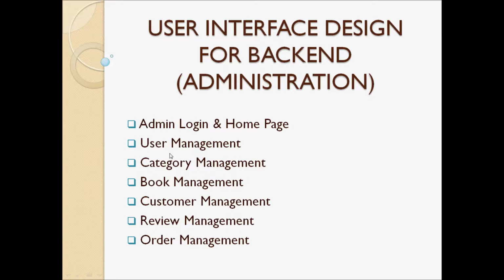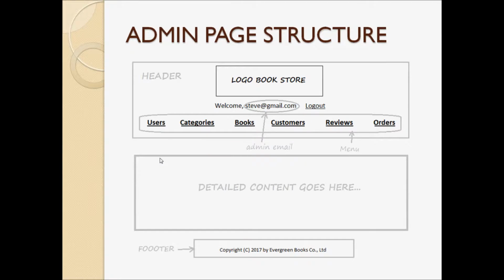Lecture 3 - Design User Interface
Review user interface design for the website application.